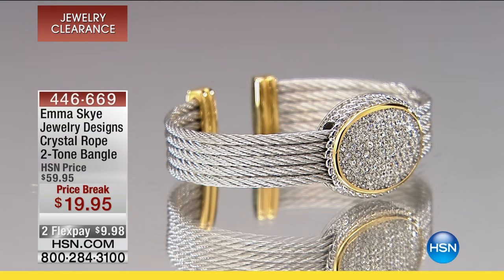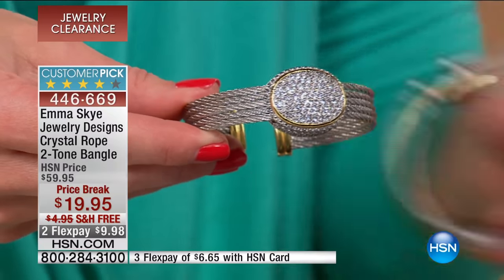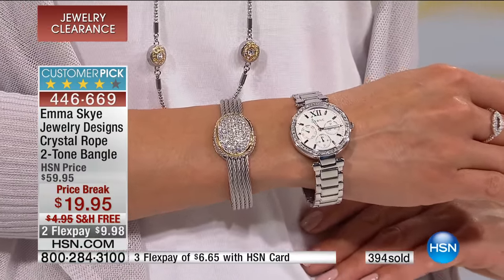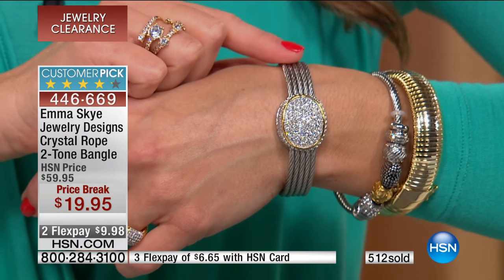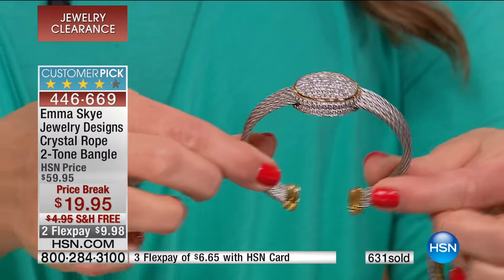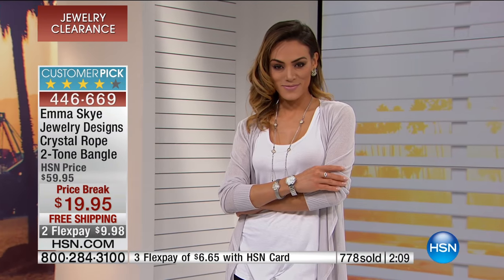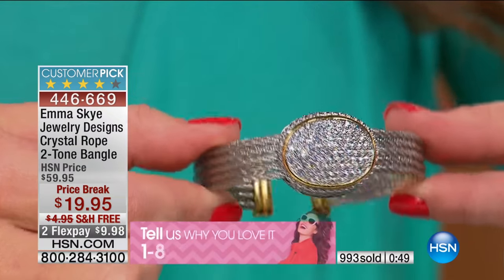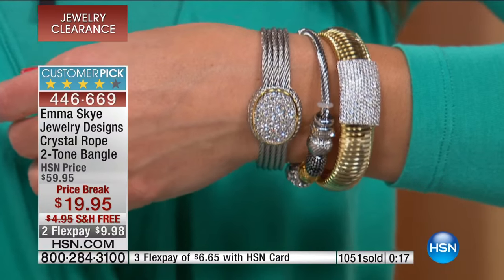Emma Skye Jewelry Designs 2Tone Crystal Rope Bangle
Emma Skye Jewelry Designs 2Tone Crystal Rope Design Stainless Steel Bangle Bracelet
Get an accessory that borders on the glamorous side. Everything you desire in terms of color, texture and shine...